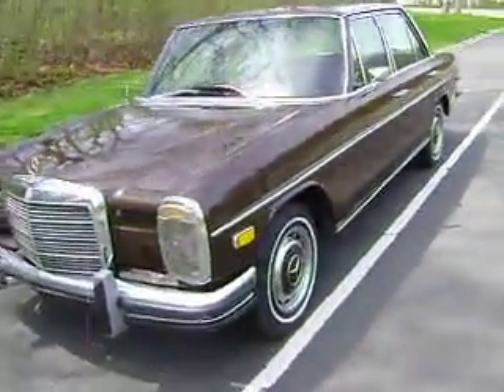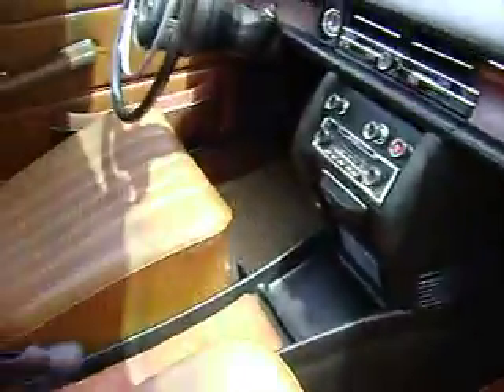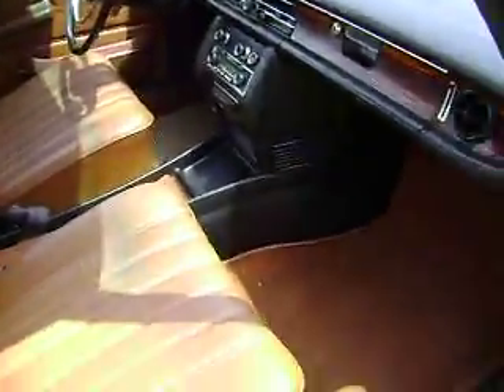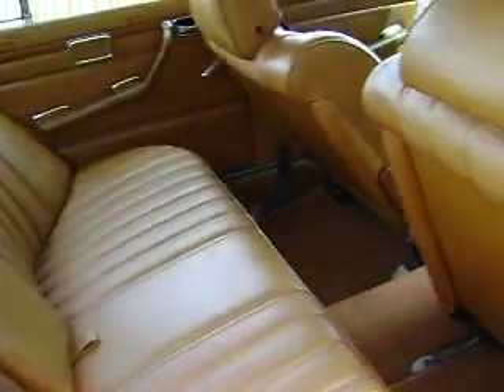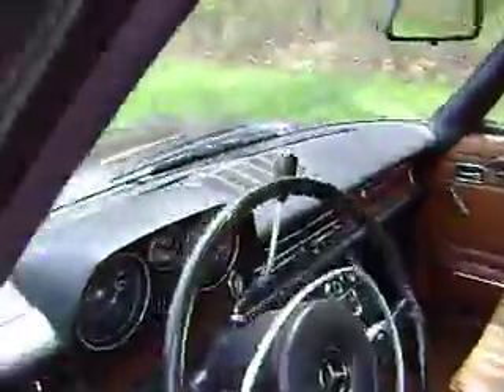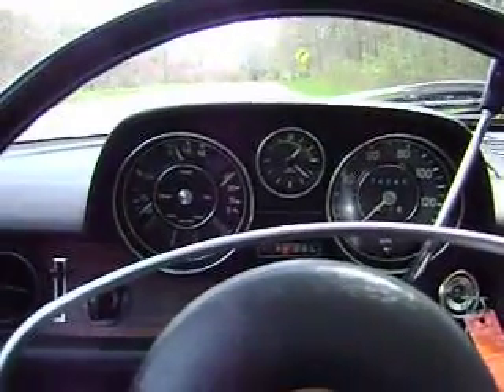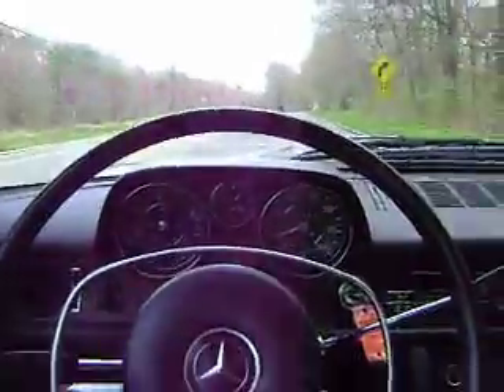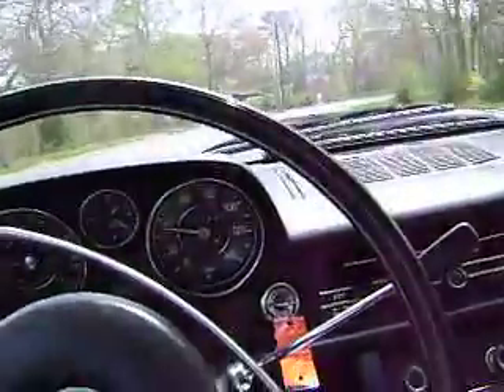1972 Mercedes Benz 250~Antique~Show Car~Runs Perfect! 74,000 Miles Only $4,495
Thanks,
Michael Runnalls
WeBe Autos Ltd